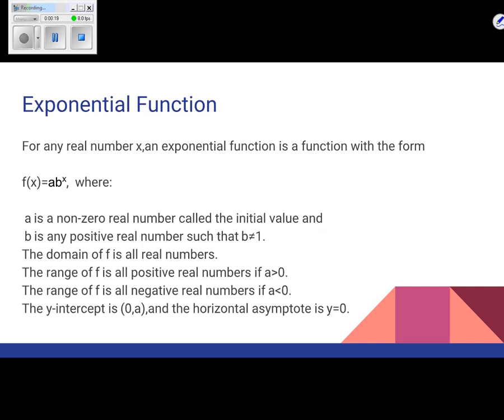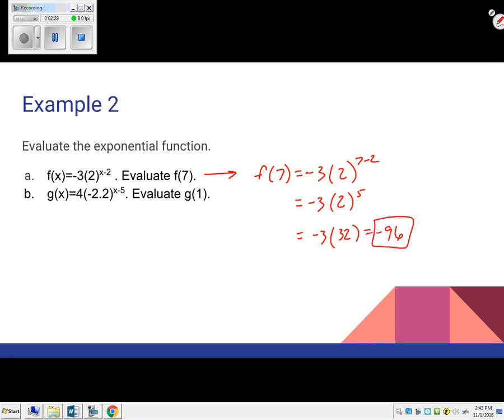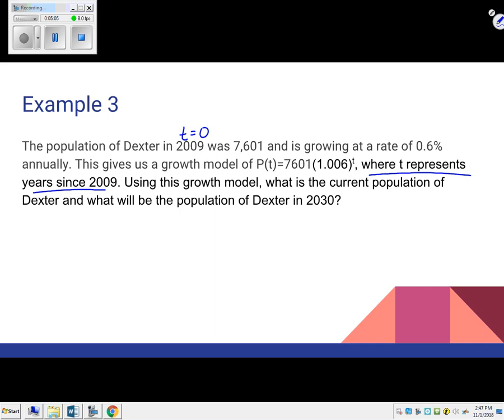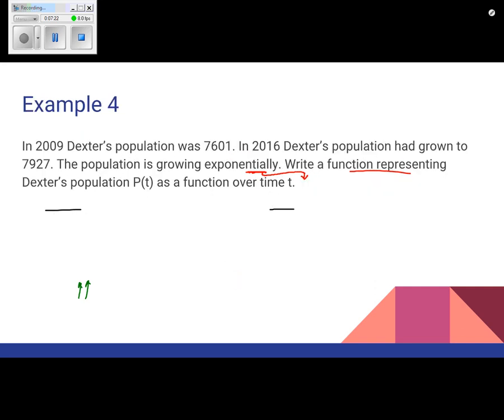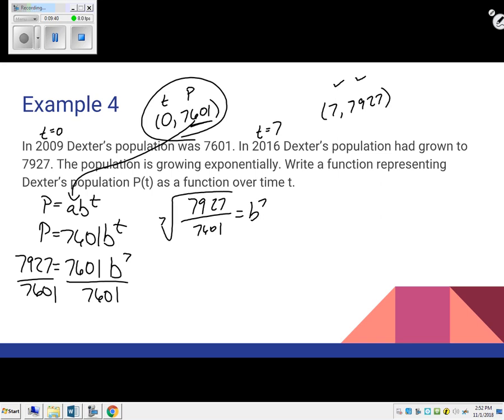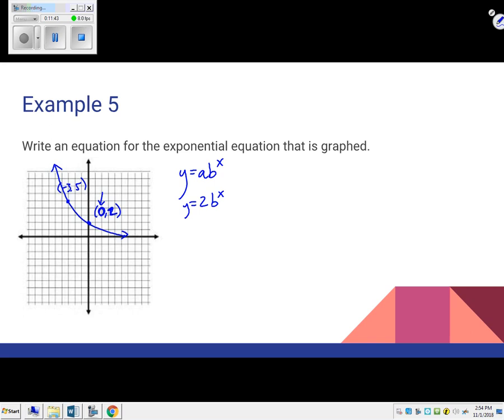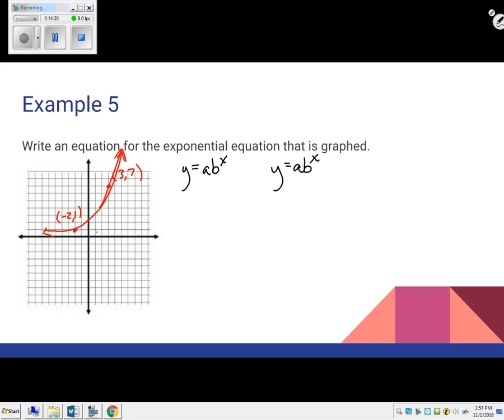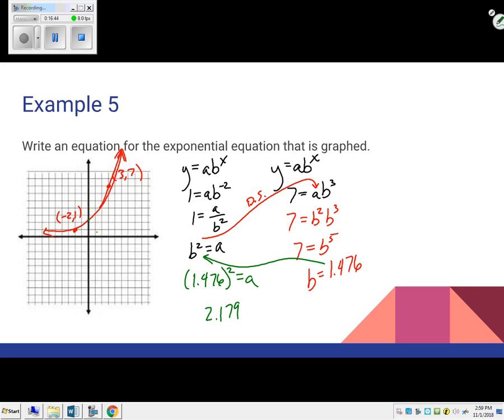Exponential Functions 1